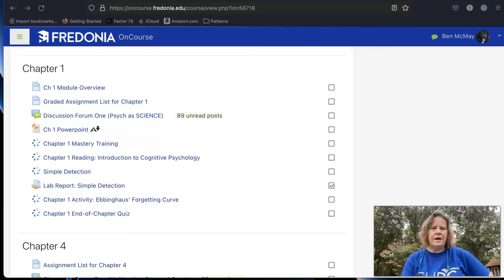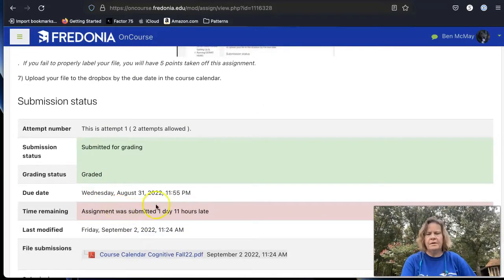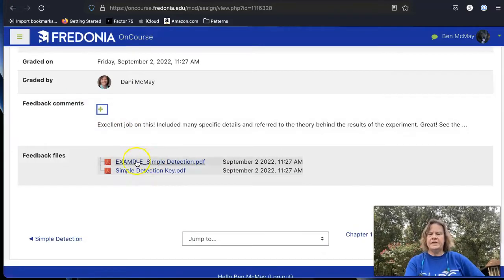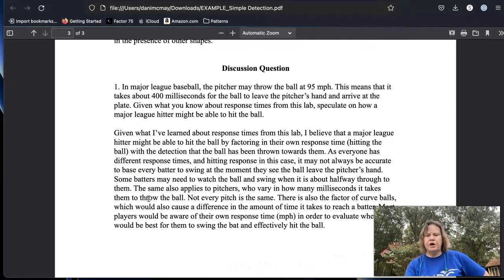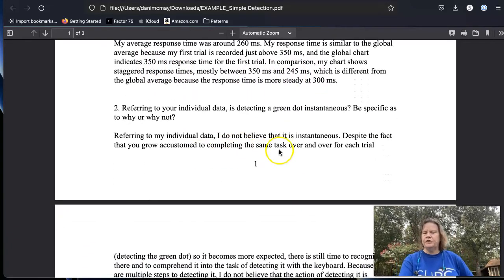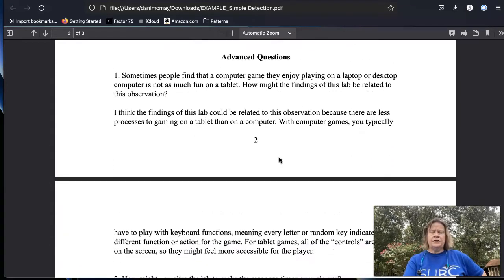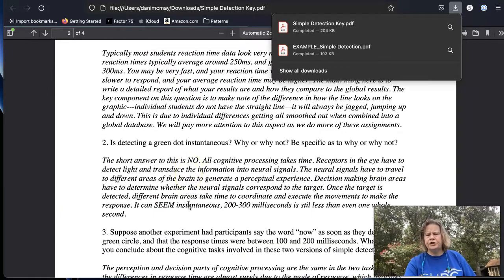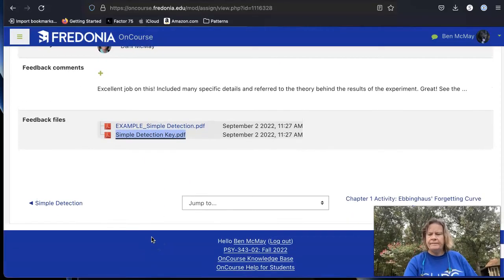Accessing Feedback from CogLabs